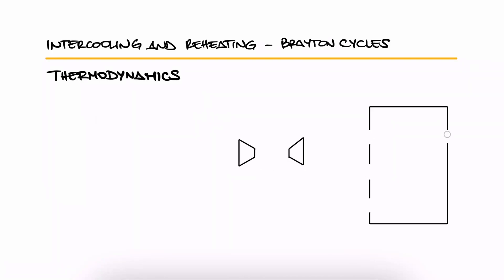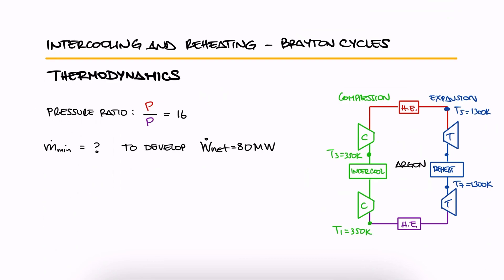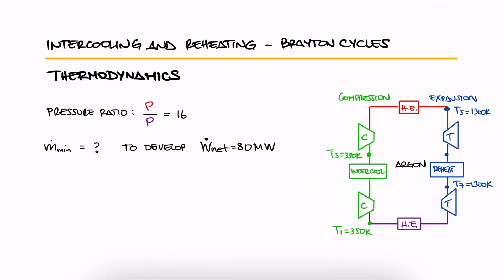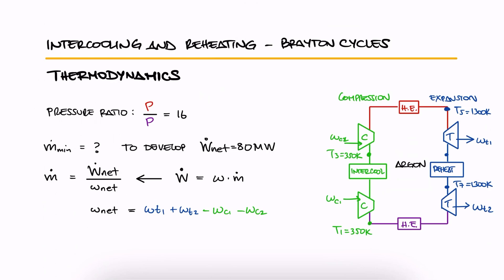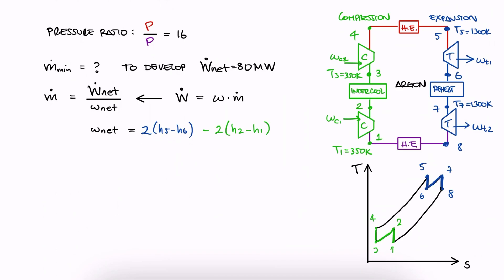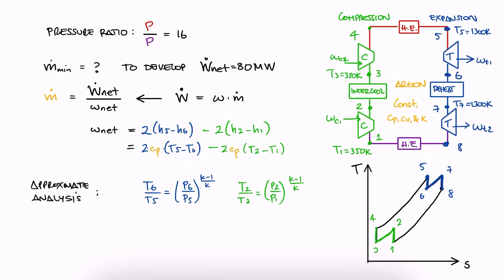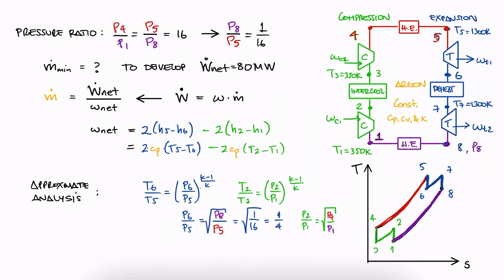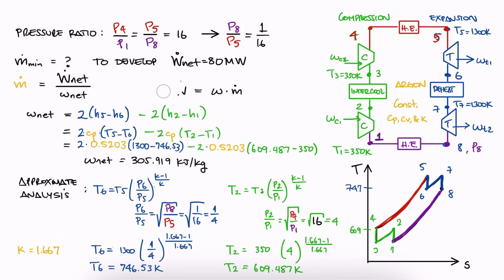Gas Power Cycle with INTERCOOLING and Reheating in 3 Minutes!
Ideal Brayton Cycle
Ideal Regenerator
Intercoolers
Reheaters
Regenerator Effectiveness
P-v Diagrams
T-s Diagrams
Efficiency

Other Thermodynamics Lectures:

28. Otto Cycle:
29. Standard Diesel Cycle:
30. Rankine Cycle: